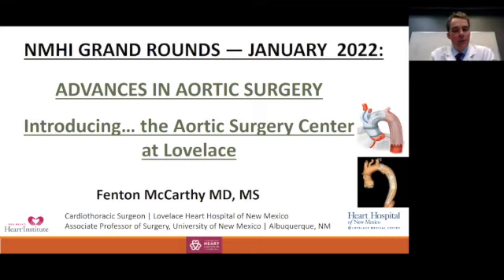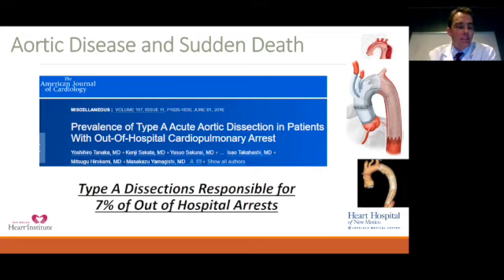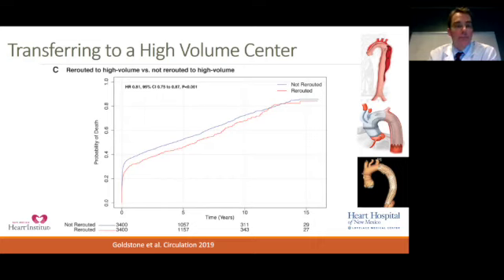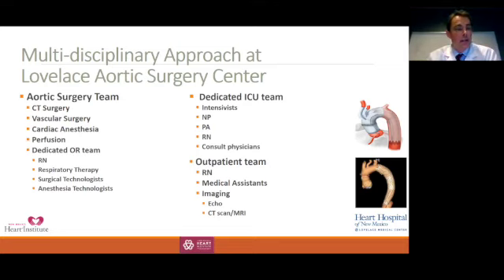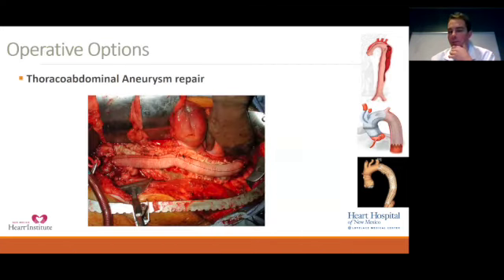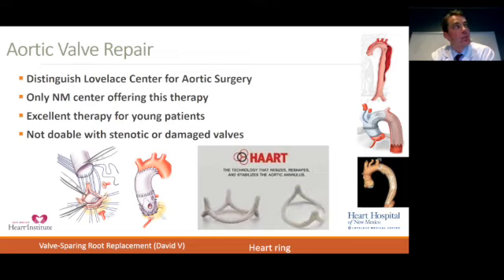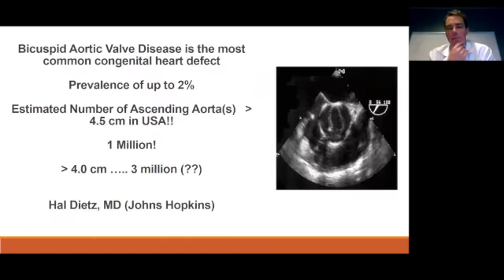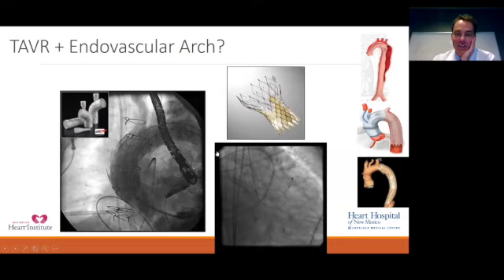Advances in Aortic Surgery & Introducing the Aortic Surgery Center at LMG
Dr. Fenton McCarthy Grand Rounds 1/25/2022